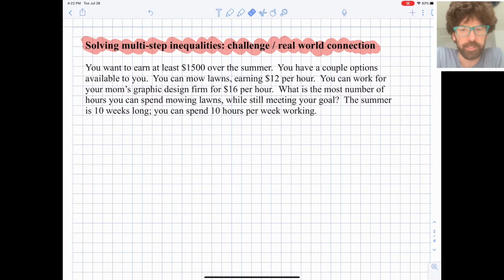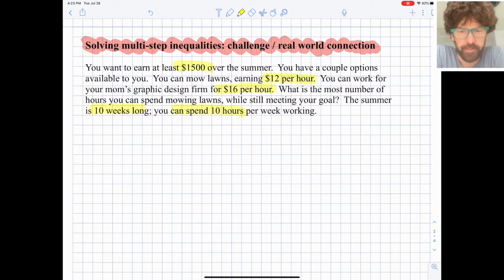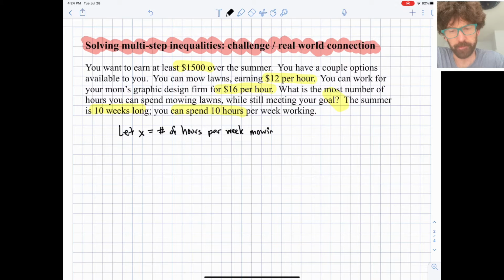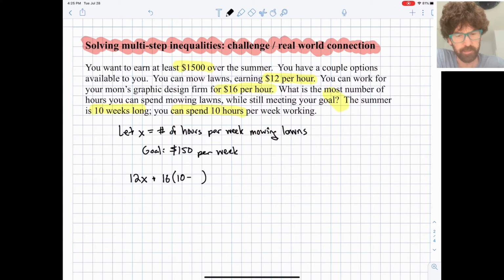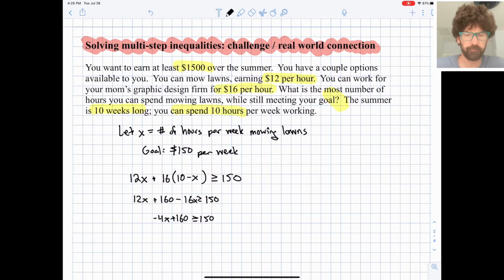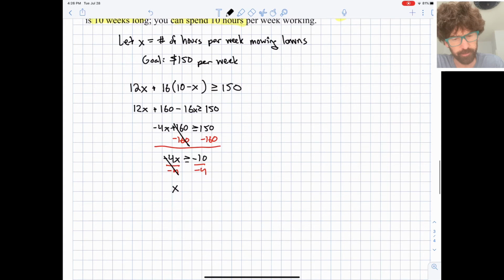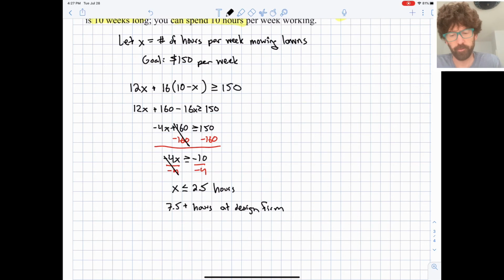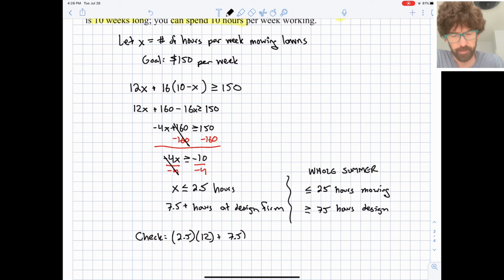Algebra 1. Multi step inequalities. Challenge, real world connection